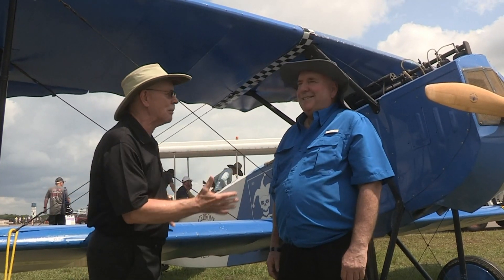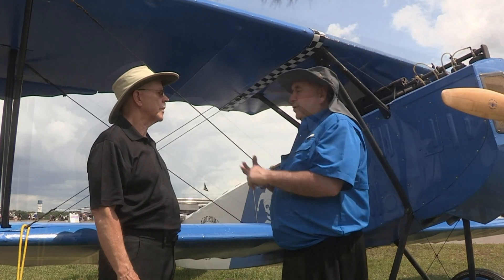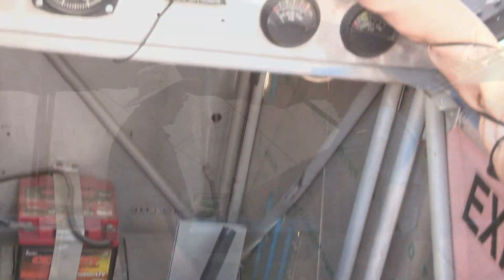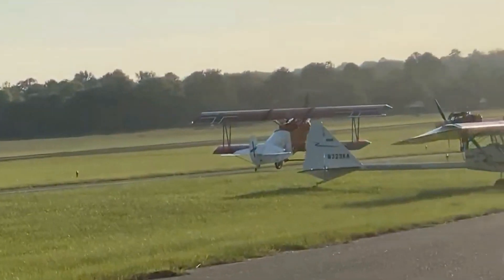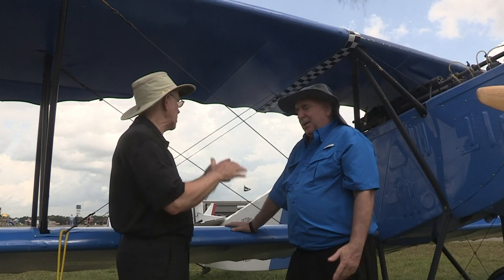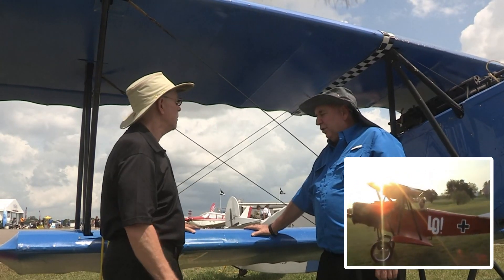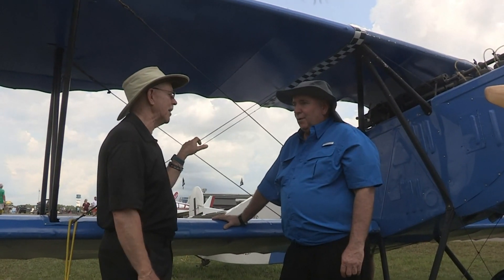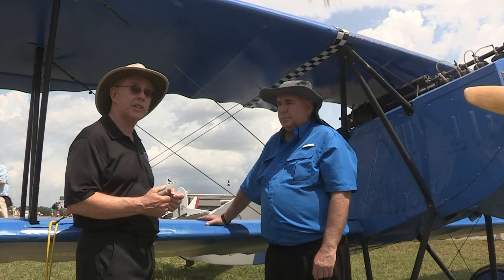Fokker DV11, Fokker DV II WW1 Replica Experimental Aircraft by Airdrome Aeroplanes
Fokker DV11, Airdrome Aeroplanes, WW1 Replica Fighter Experimental Aircraft.

Arriving too late to change the course of World War I, the Fokker D-VII was arguably the finest fighter of the war. Designed by Reinhold Platz, the D-VII competed against a number of other designs during a competition held in early 1918 being tested by Baron Manfred von Richtofen and he found the plane simple to fly, steady in a high-speed dive and possessing excellent pilot visibility. Thanks to the support of the famous "Red Baron", the D-VII was ordered into mass production as Germany's premier front line fighter. Fokker was unable to produce D-VIIs fast enough, so the Albatross and the Allegemeine Elektizitats Gessellshaft (A.E.G.) companies also produced the D-VII. When World War I ended in November 1918, these three companies had built more than 1,700 D-VIIs.

German pilots who flew combat in the D-VII loved the plane's high rate of climb and excellent handling characteristics. They also enjoyed the fact that the D-VII's service ceiling was higher than most Allied fighter planes. This advantage allowed D-VII pilots to build up speed and energy during a diving attack, giving them the luxury of being able to pick and choose their targets. In August 1918, Fokker D-VII's destroyed 565 Allied aircraft – making the D-VII one of the most feared aircraft of the war.

After the war, the victorious Allies specified in the armistice that the Germans hand over all remaining examples of the D-VII. However, about 120 examples of the type were smuggled into Holland where Fokker set up shop and continued to produce aircraft. The U.S. Army brought 142 D-VIIs back to the United States and used them as Air Service trainers for many years. Twelve D-VIIs were transferred to the U.S. Navy, and the U.S. Marine Corps operated six of these aircraft until 1924. As a result the D-VII influenced the design of several later U.S. Navy fighters, including the Boeing FB-1, which entered service in 1925. Additionally, the Swiss operated a number of D-VIIs well into the 1930s.

GENERAL INFORMATION
WEIGHT. 470 POUNDS
USEFUL LOAD. 300 POUNDS
STALL SPEED. 34
CRUISING SPEED. 94 MPH (EXP)
TOP SPEED. 105 MPH
RATE OF CLIMB. 800 FPM
ENGINE:. Hirth F30 110HP,

FEATURES
ALUMINUM TUBE & RIVET CONSTRUCTION
CAD DESIGNED AND DETAILED
RIGID BIPLANE BRACING
QUICK BUILD, ( 400 HOURS)
MODERN ENGINE OPTIONS
LIGHT RESPONSIVE CONTROLS

The Airdrome Airplanes 80% scale FOKKER D-VII can be constructed using normal hand tools consisting of hacksaw, hand drill, file, pop rivet gun, wrenches, and hand nico press tool. Area required for construction should be approximate the size of a single car garage.